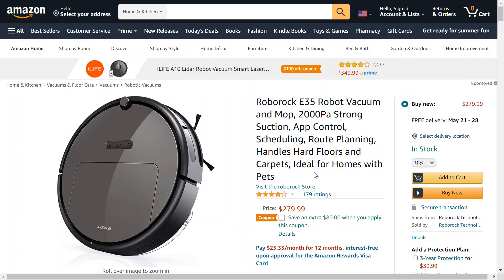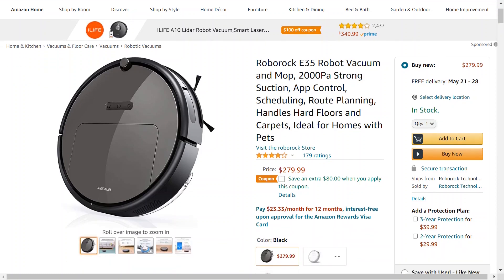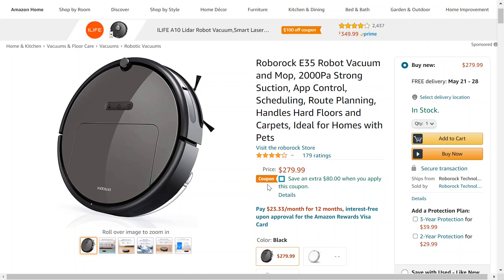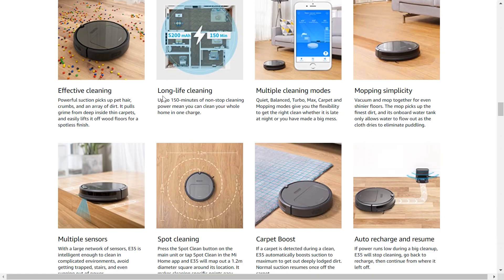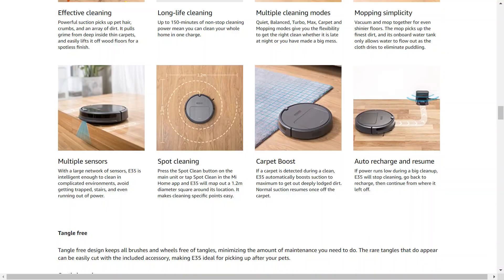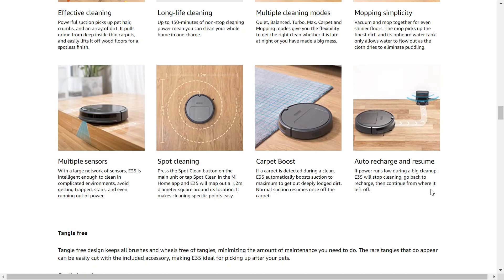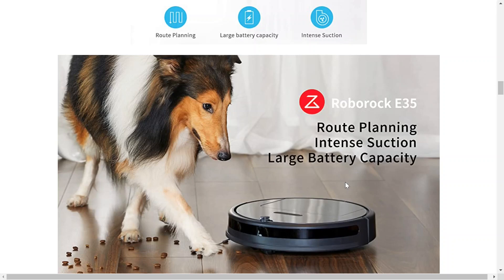This Roborock E35 Robot Vacuum Cleaner is on Sale for $169 Right Now! Best Deals Online